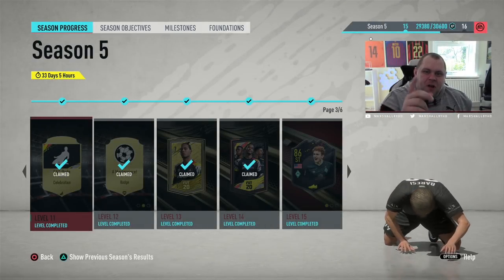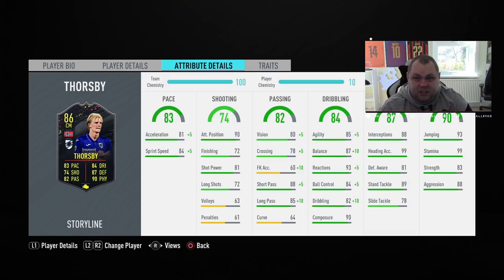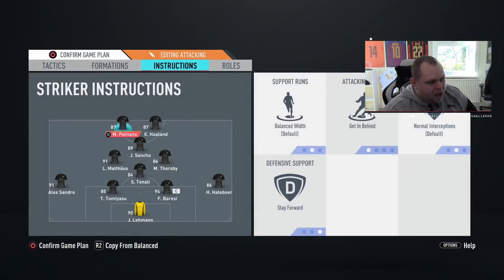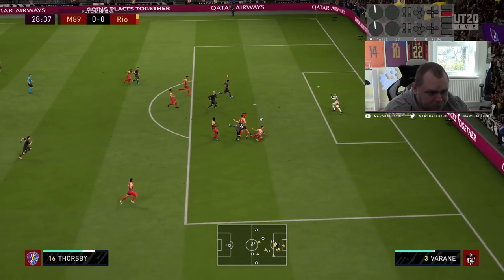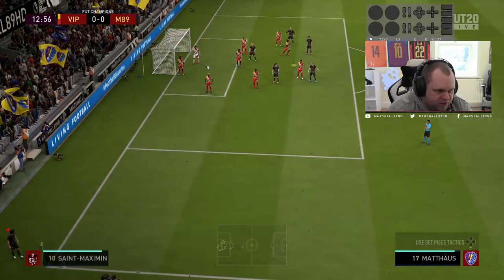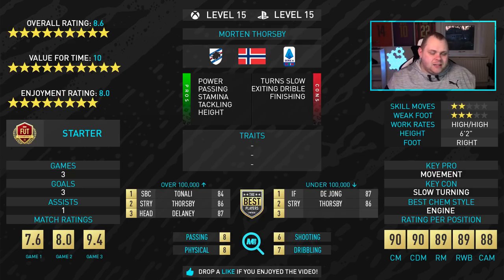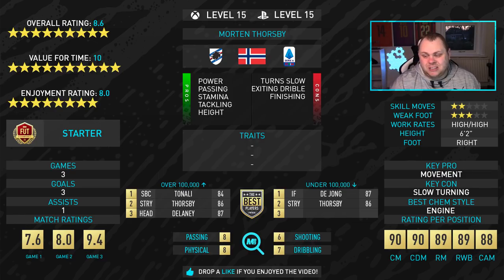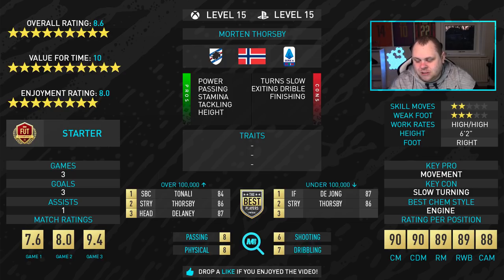STORYLINE THORSBY PLAYER REVIEW | 86 STORYLINE THORSBY REVIEW | FIFA 20 Ultimate Team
Storyline Thorsby FIFA 20 Player Review - 86 Storyline Thorsby Player Reviews

Video Summary:
Storyline Thorsby Player Review | 86 Storyline Thorsby Review | FIFA 20 Ultimate Team , who next? Is 86 Storyline Thorsby worth it?
Today we'll be testing out FIFA 20 Storyline Thorsby , FIFA 20 Storyline Thorsby Review , FIFA 20 86 Storyline Thorsby or 86 Storyline Thorsby in a FIFA 20 Player Review ! If you want to catch any recent FIFA 20 Player Reviews , check out ( FIFA 20 Player Review )

Other names for the card include:

FIFA 20 Storyline Thorsby worth it?